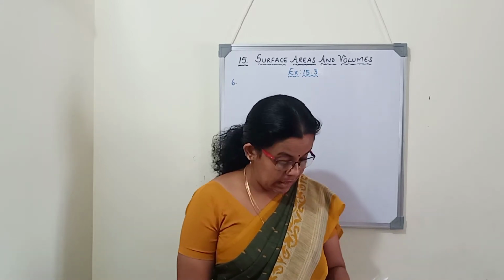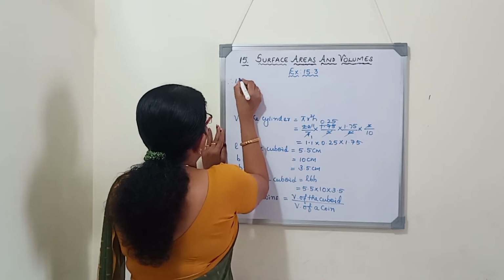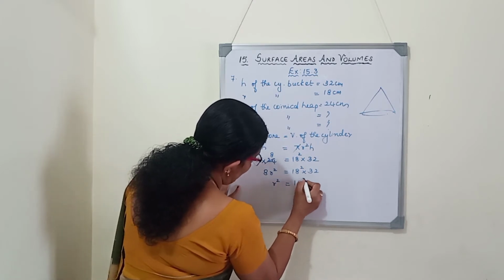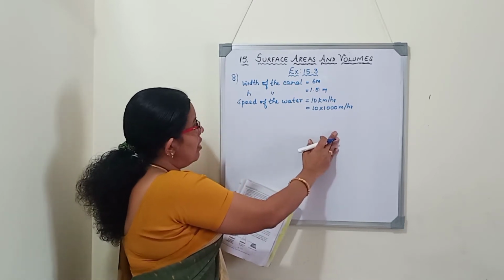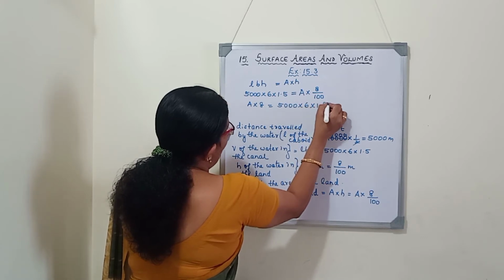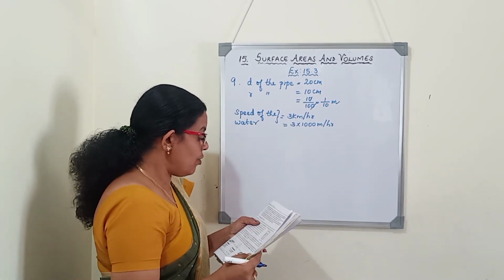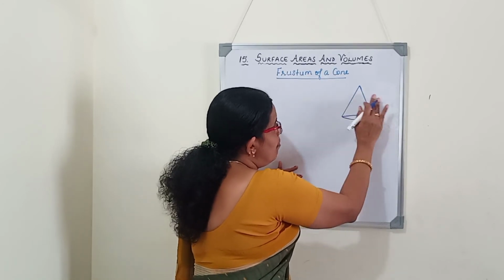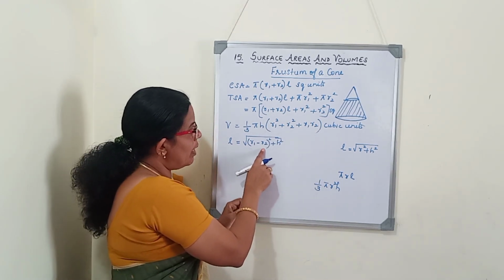Surface Areas And Volumes(Part V)